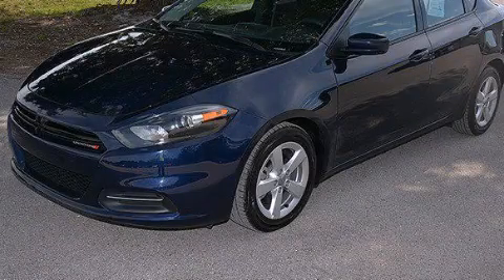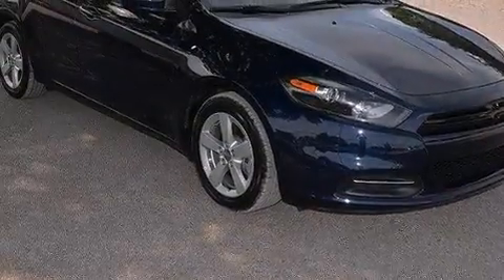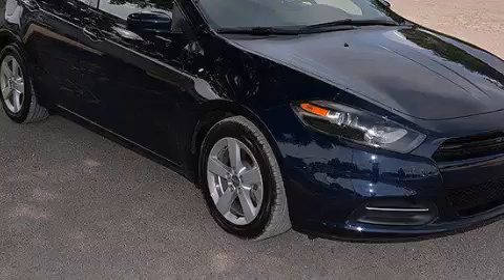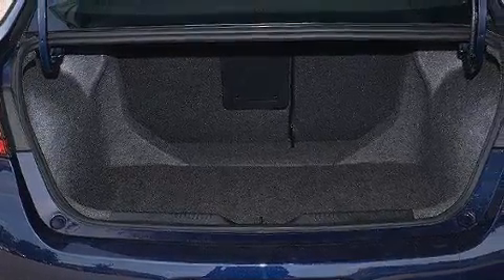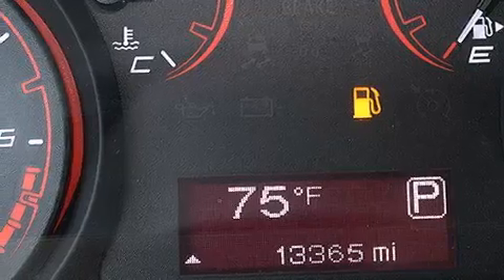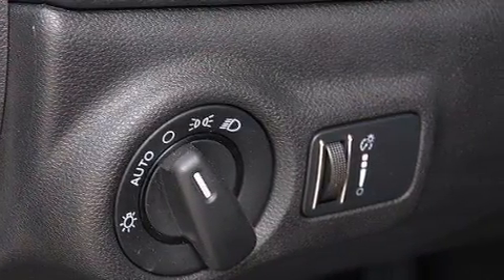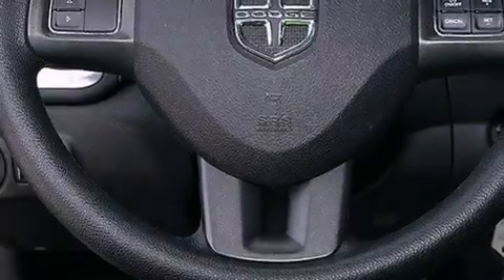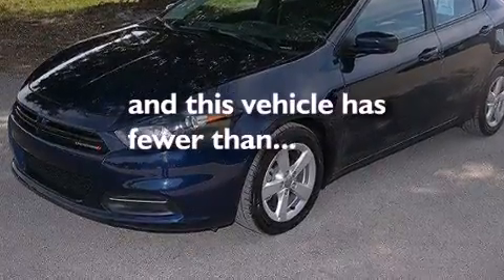2015 Dodge Dart Orlando FL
We have been honored to serve the Orlando FL area , we promise that your experience at our dealership will exceed your expectations ! Year : 2015 Make : Dodge Model : Dart Engine : Regular Unleaded I-4 2.4 L/144 Trans . : Automatic Exterior : True Blue Pearlcoat Miles : 13,363 Interior : Black Stock : 92902 OffLeaseOnly Orlando 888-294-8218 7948 Narcoossee Rd Orlando , FL 32822